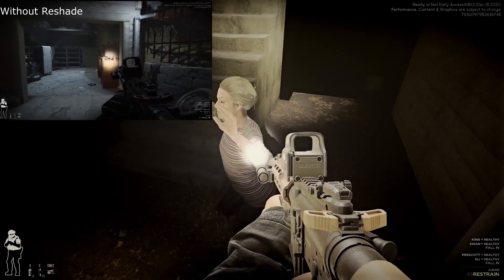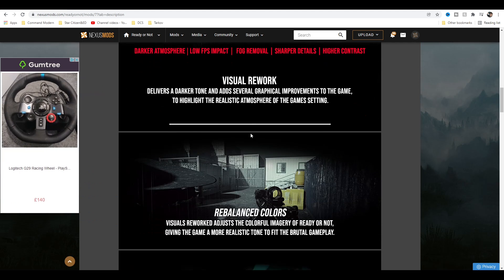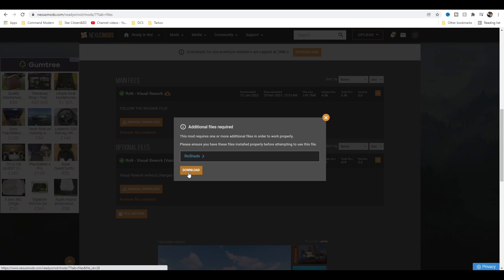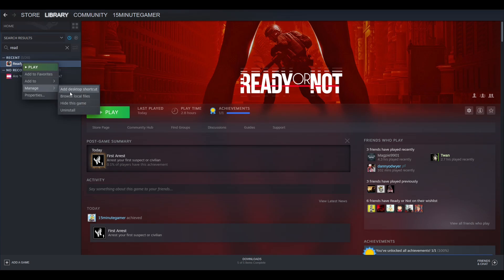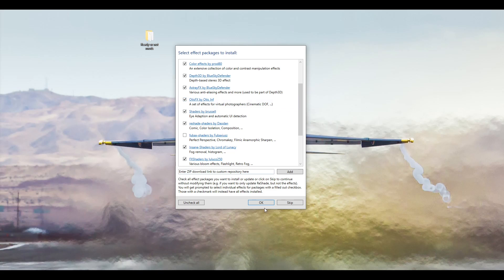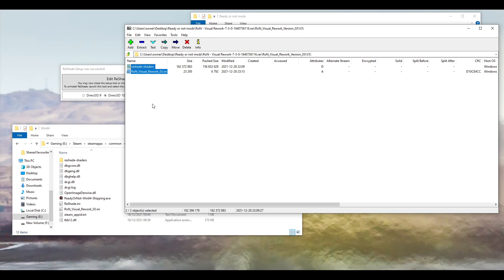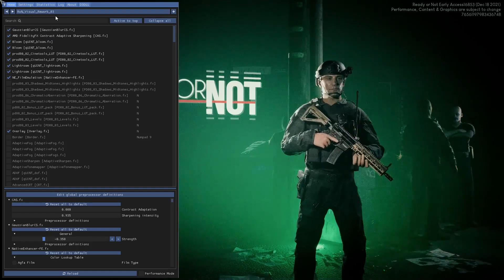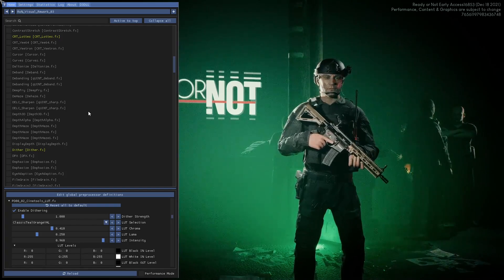Ready Or Not - Visual Rework - Realistic RoN ReShade Preset | Install Guide and Tutorial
Ready or Not is an intense, tactical, first-person shooter that depicts a modern-day world in which SWAT police units are called to defuse hostile and confronting situations.

Guide

Step 1

Step 2

When opened, Click on "Click here to select a game and manage its Reshade installation".

click on "Browse".

Navigate to (YourDrive)\Steam\steamapps\common\Ready Or Not\ReadyOrNot\Binaries\Win64.

Select the ReadyOrNot-Win64-Shipping.exe with a double click.

(If you don't know where your game is installed go to steam, locate ready or not in library right click .. manage ... browse local files)

Step 3

Check and download all Shader-Packs apart from fubax-shaders by Fubaxiusz.
no need to click on Edit ReShade settings

Step 4

- Open the V3 folder
- Copy all files and put them here: (YourDrive)\Steam\steamapps\common\Ready Or Not\ReadyOrNot\Binaries\Win64
- When asked to overwrite existing files: click on YES.

Step 5

- When Reshade is started, SKIP TUTORIAL.
- Open the dropdown menu (Its the bar between HOME and SEARCH)
- Select RoN_Visual_Rework_03.ini and open it.
- When loaded correctly, you should see some activated and some not activated shaders on top.

HINT - Home key hides and unhides the menu